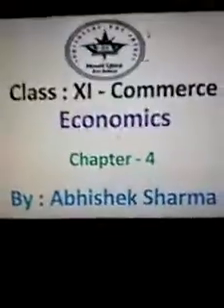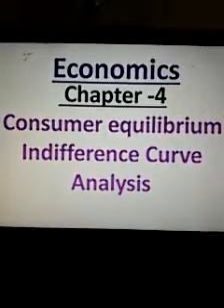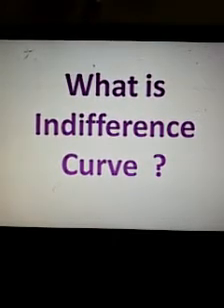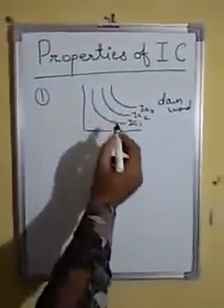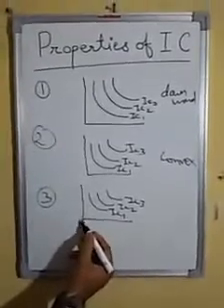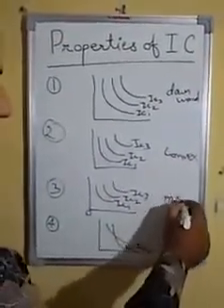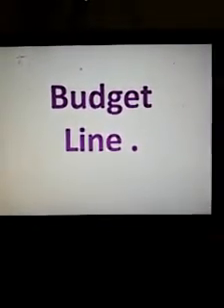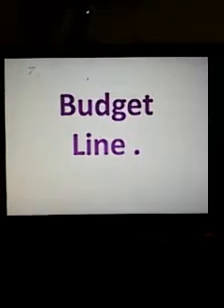MLZS JHANSI CLASS 11 Economics Equilibrium Lecture 4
MLZS JHANSI CLASS 11 Economics Equilibrium Lecture 4 By Abhishek Sir